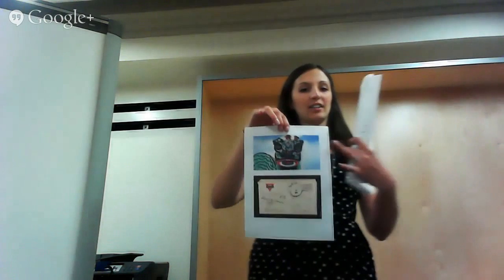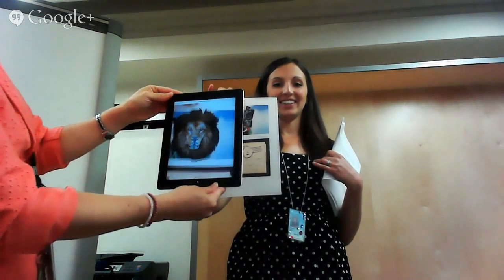MagnifiAR at the National Postal Museum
Emily Murgia & Allison Wickens from the National Postal Museum, along with Bernhard Mueller-Anderson & Jane Levine from Quatrefoil, present the new augmented reality app "magnifiAR".